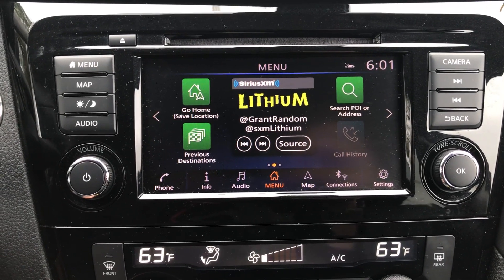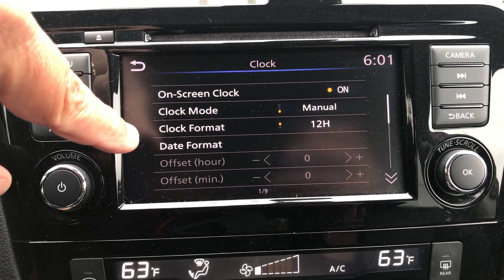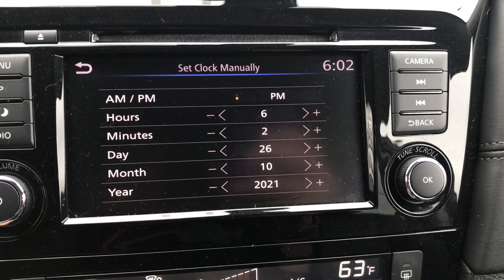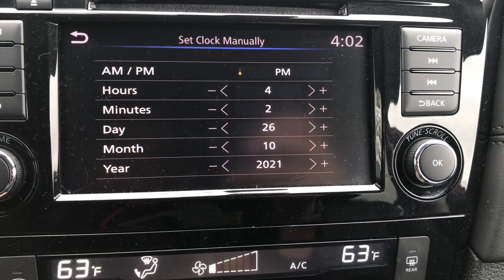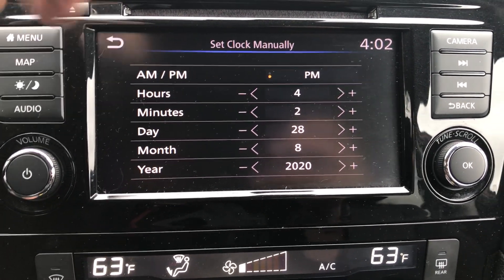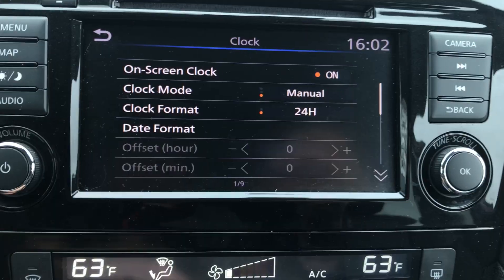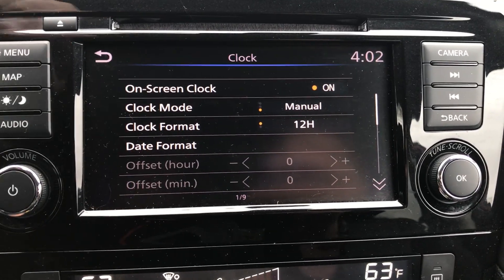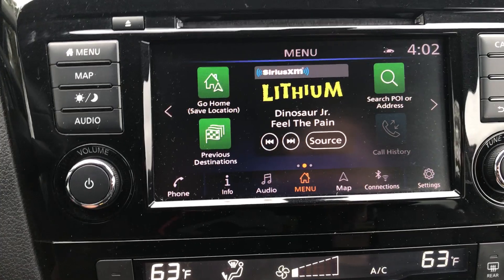How to set the clock on a 2020 Nissan Rogue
This video will help you set the clock on a 2020 Nissan Rogue.